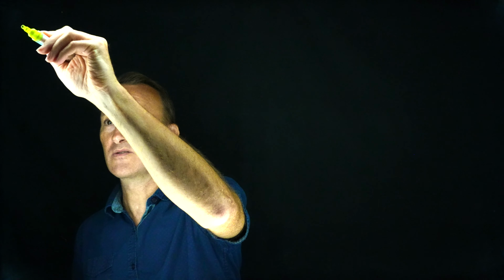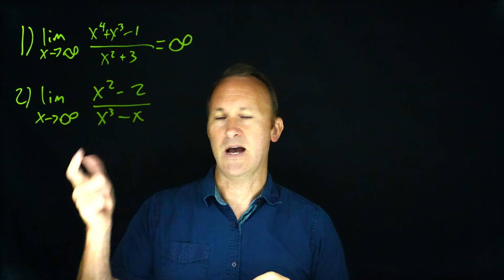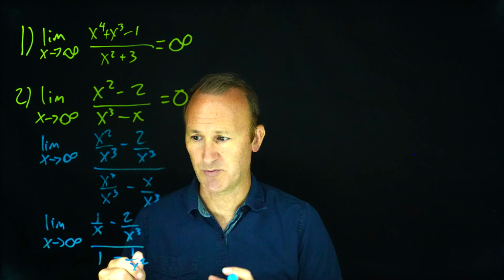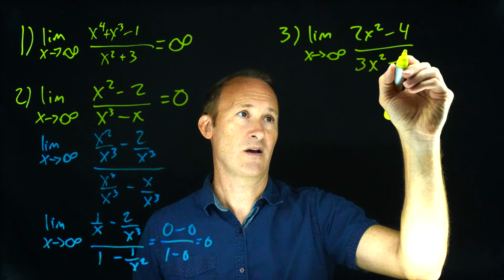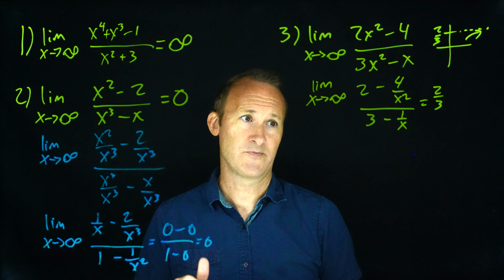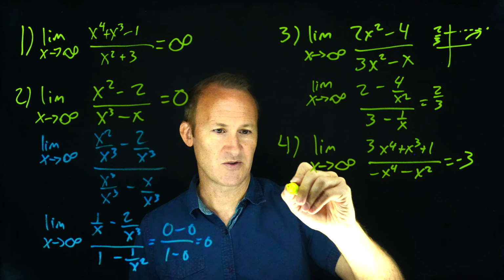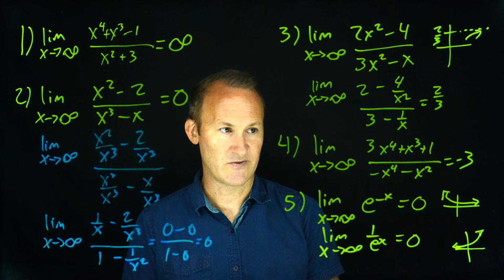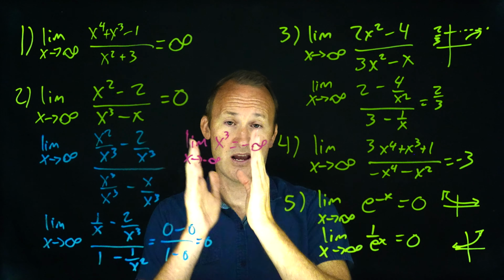4 Infinite Limits Rational Polynomials